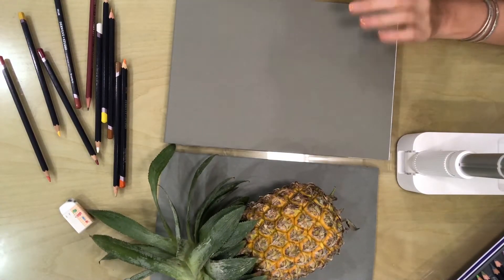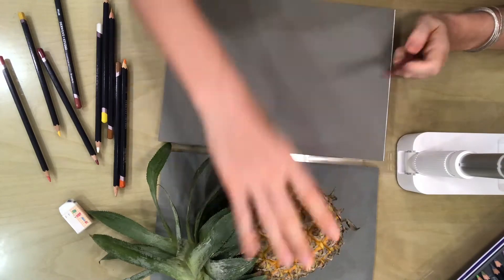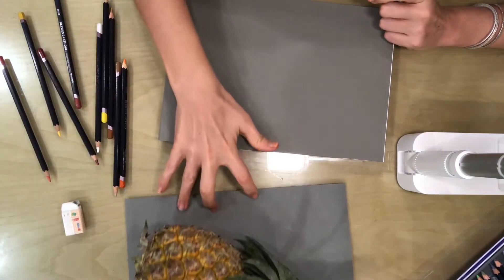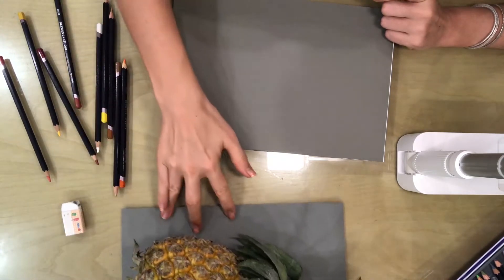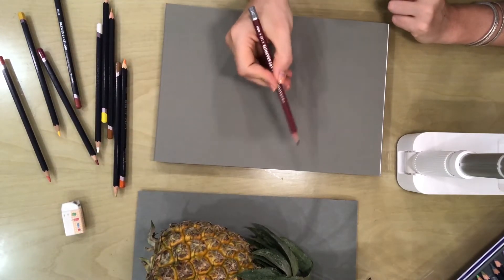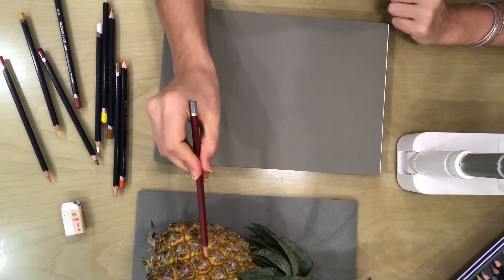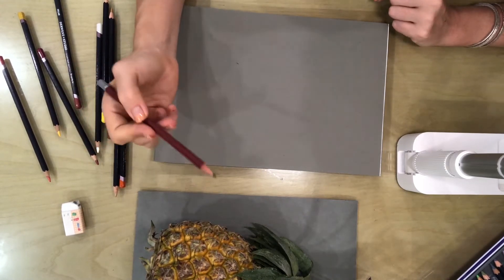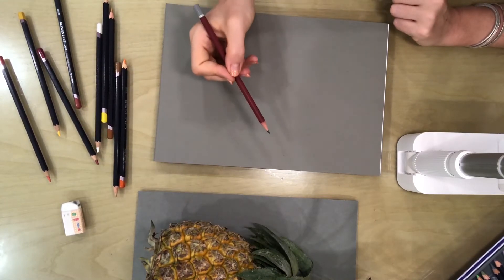Coloured pencil drawing